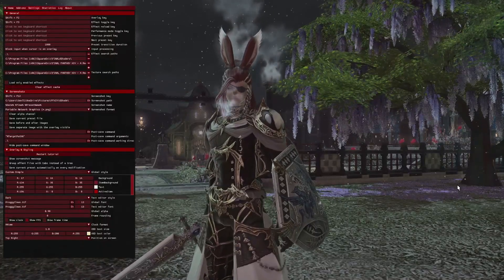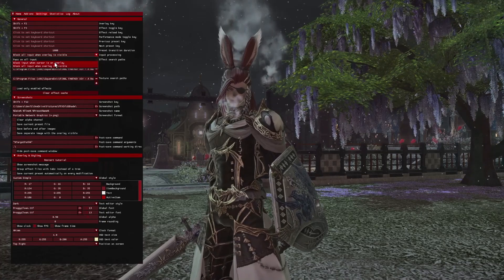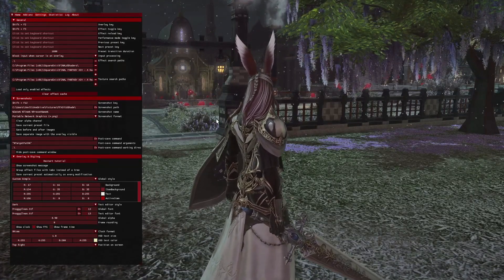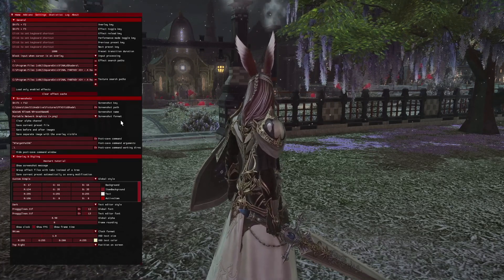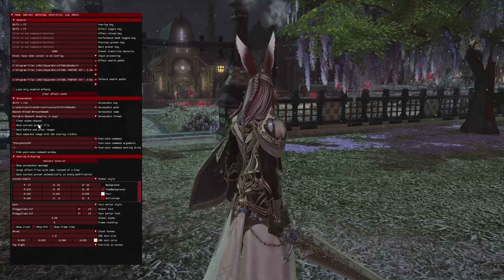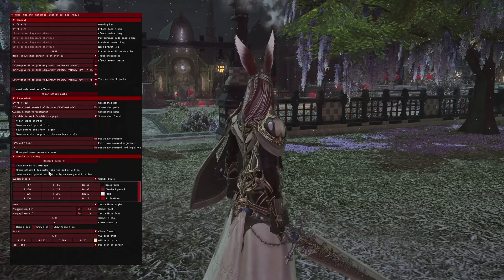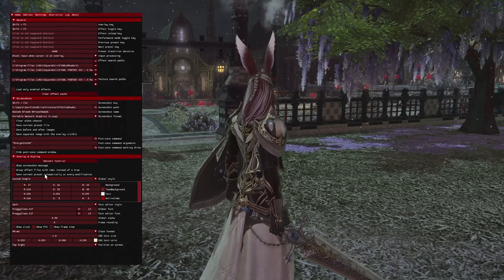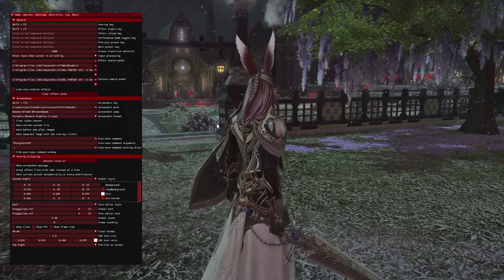Enhance Your ReShade - Minor settings to make ReShade feel a little better | Final Fantasy XIV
Thanks to Kyren for telling me the naming format to get screenshots like GShade!
Use this style to get it to work:  %Date% %Time% %PresetName%

Another quick video, just wanted to get this info out there to help people out who are still struggling a bit.   I have a new PC and my video editing software and everything has not been installed yet, so hopefully, soon I'll have it all set up and ready to make better videos!

NOTE:  Clear Alpha Channel should only be UNCHECKED when you want to do a ChromaKey shotZ!